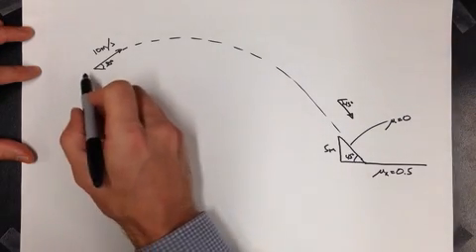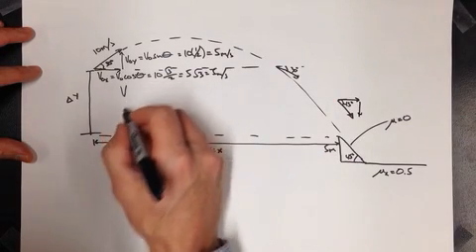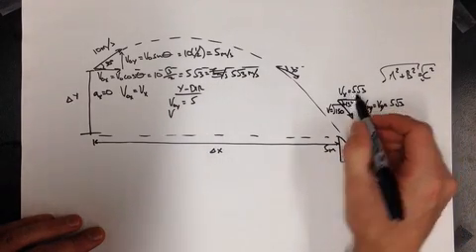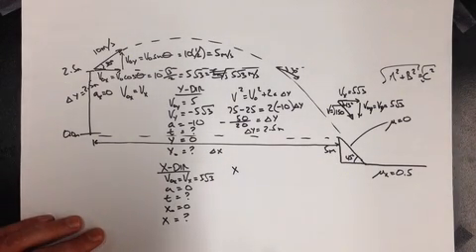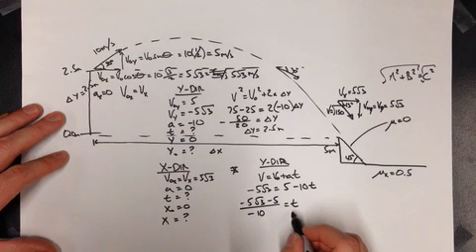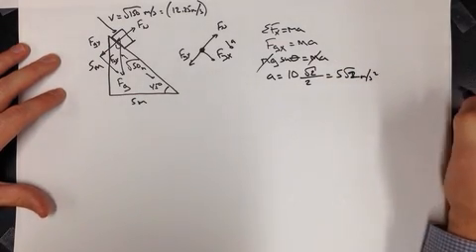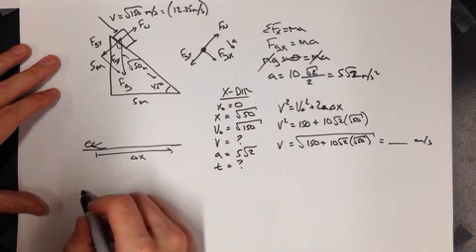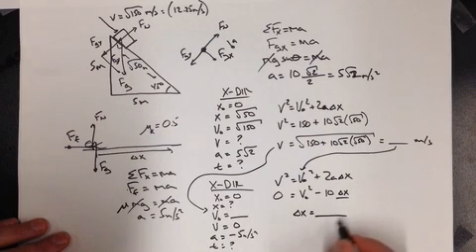Multiple Part Problem 2D forces and motion